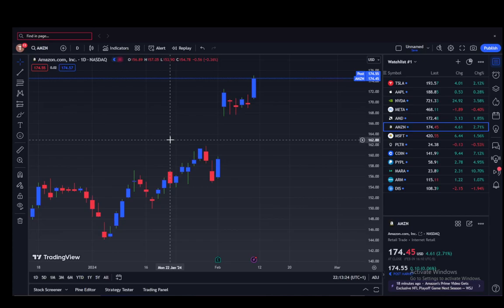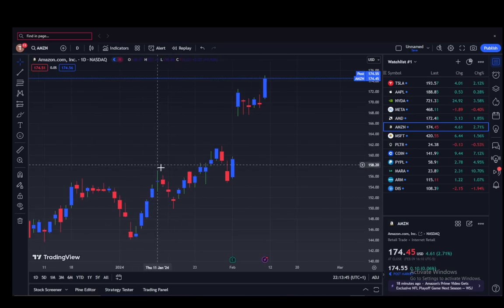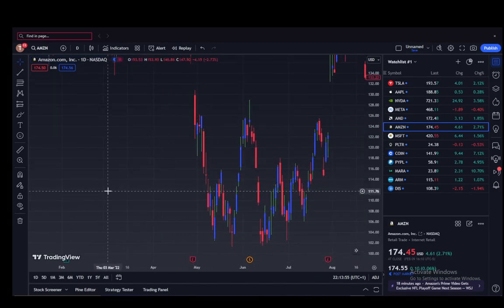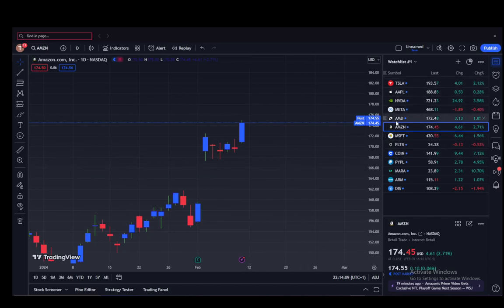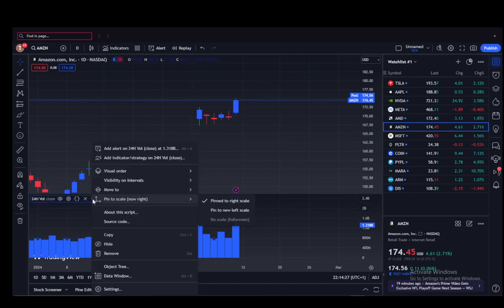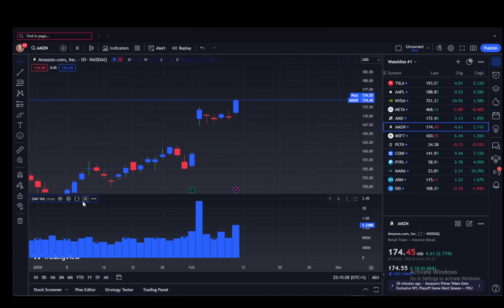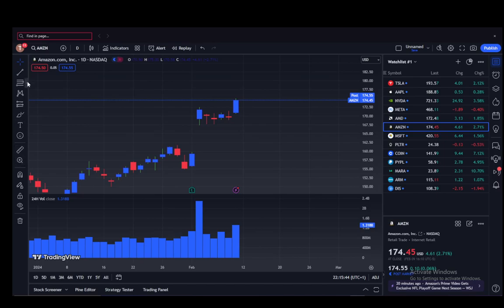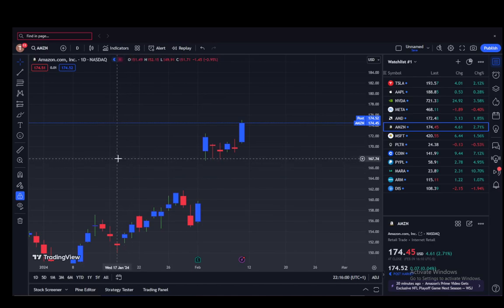How To Lock Indicator On TradingView Tutorial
Today we talk about lock indicator on tradingview,tradingview tutorial,best tradingview indicator,tradingview indicators,tradingview indicator